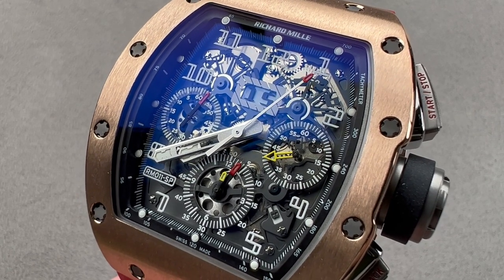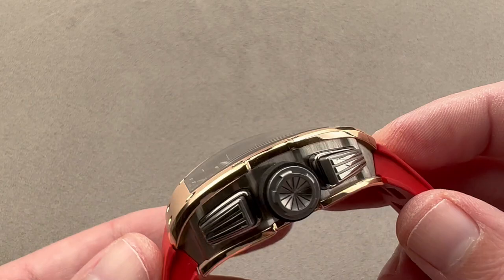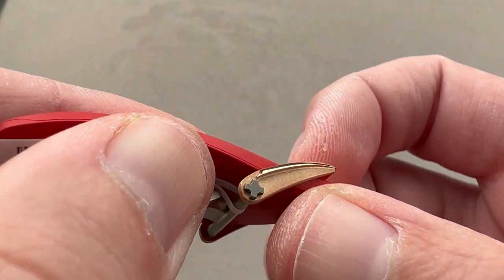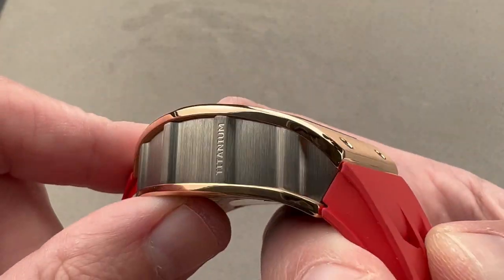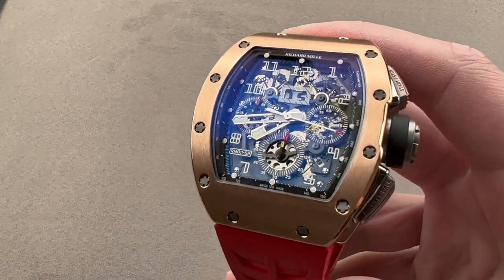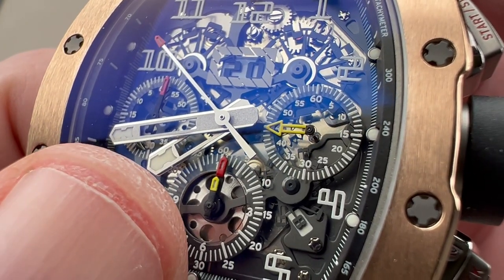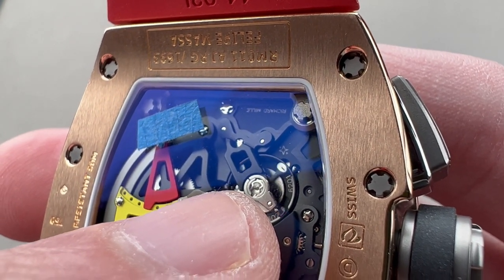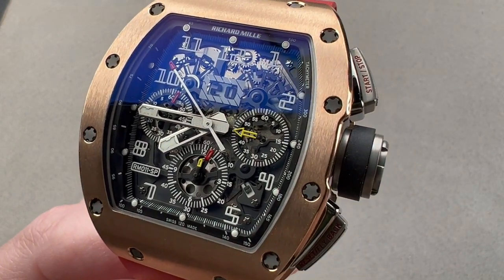Richard Mille RM 011 Chronograph SPAIN - Felipe Massa RM011 AJ RG Richard Mille Watch Review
SKU: 4809463

The Richard Mille RM 011 Chronograph Spain "Felipe Massa" RM011 AJ RG is encased in 40mm of 18k rose gold surrounding a skeleton dial on a red rubber strap. Features of this Richard Mille RM 011 Chronograph "Felipe Massa" include hours, minutes, small seconds, annual calendar, big date, and flyback chronograph.

For complete details, watch the full Richard Mille RM 011 Chronograph "Felipe Massa" review.